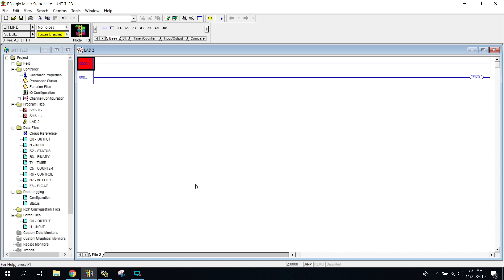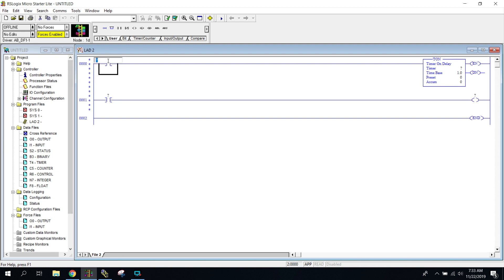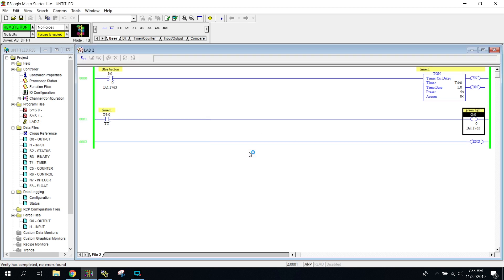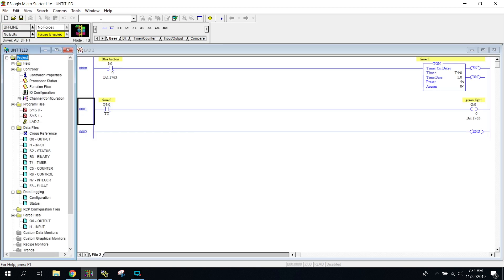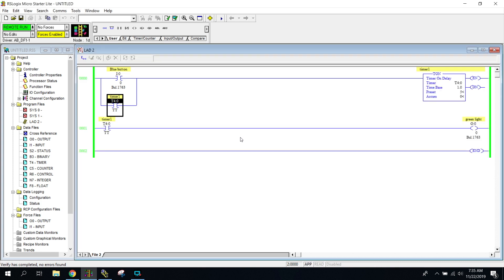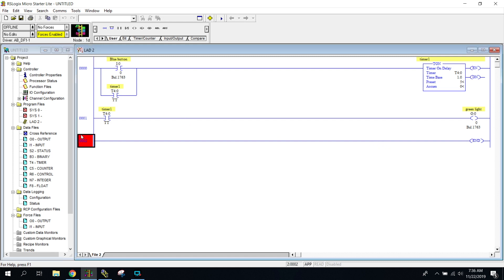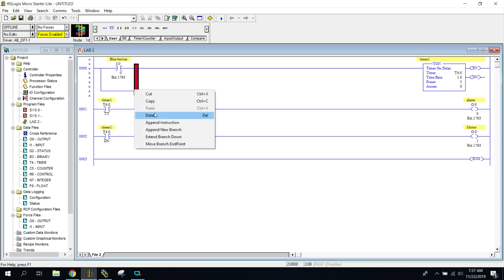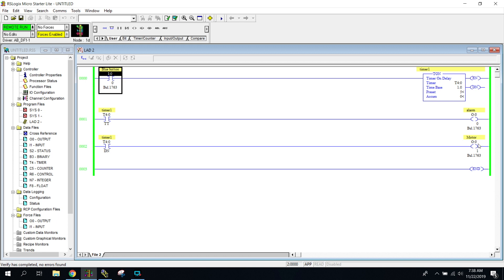Allen Bradley PLC - Timer TT with TON